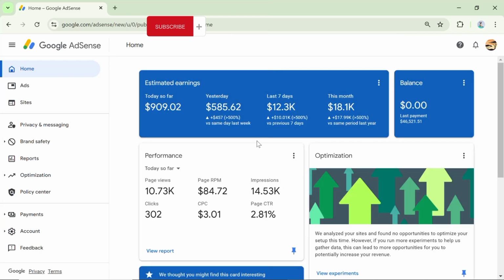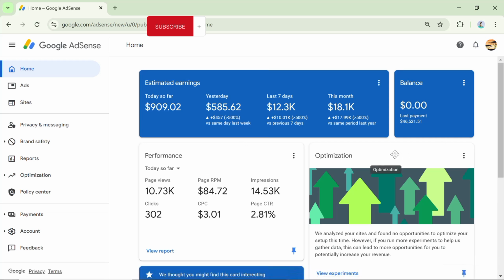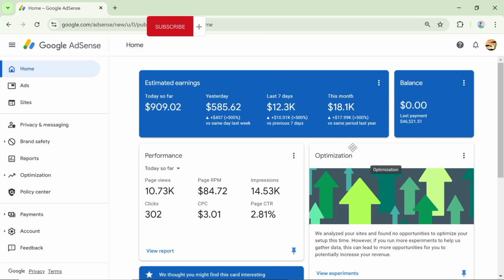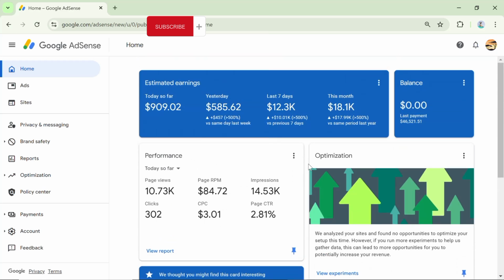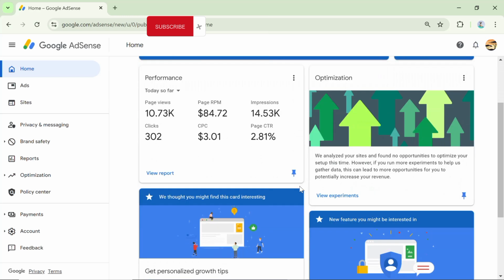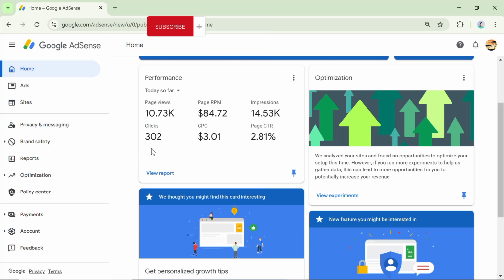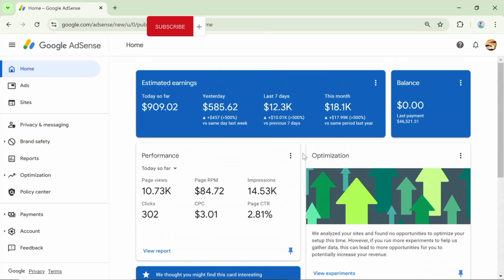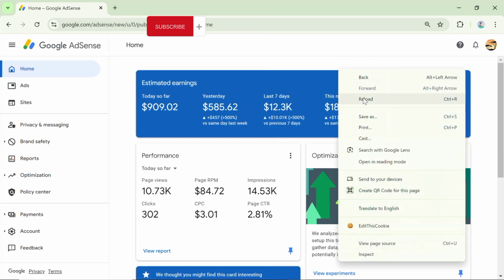How to Earn Money with Google Adsense loading || Adsense payment Received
In this video, I’ll show you how I made $40,000 in a single month using a proven Google AdSense method that has helped countless bloggers turn their passion into a full-time income! 💼 This strategy isn’t just theory—it’s a step-by-step approach that can significantly boost your earnings and help you achieve financial freedom through blogging and website monetization.

Many bloggers have already transformed their websites into reliable sources of income using this exact method. If you’re serious about maximizing your AdSense revenue, this is the video you’ve been waiting for.

Let’s work together to take your blogging journey to the next level! 🚀